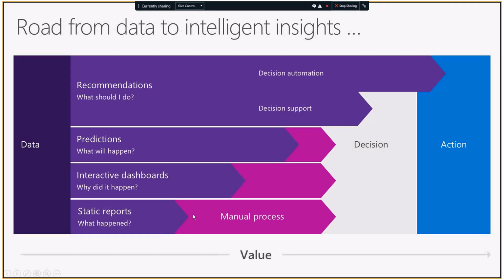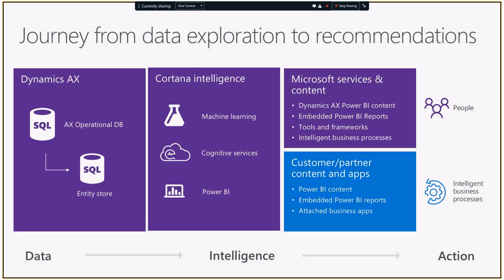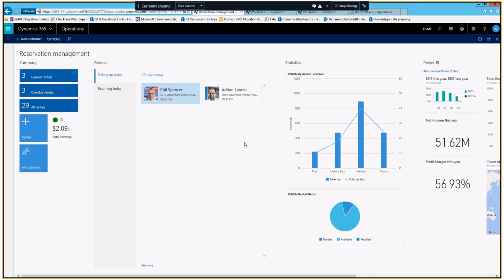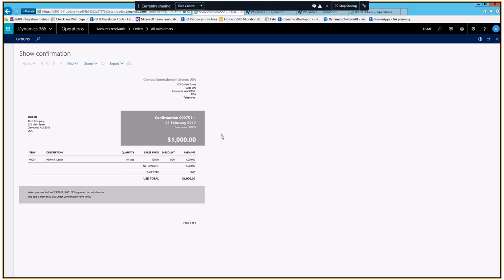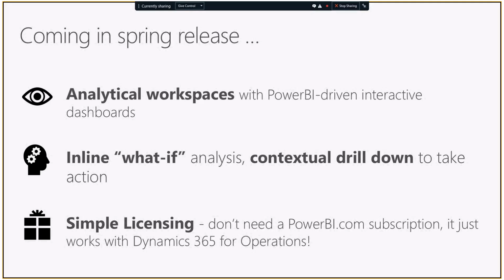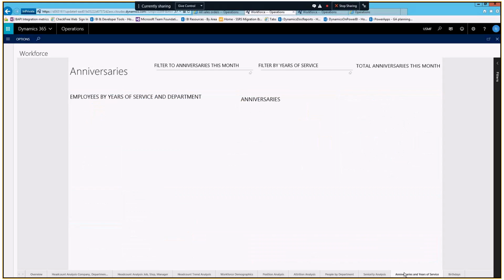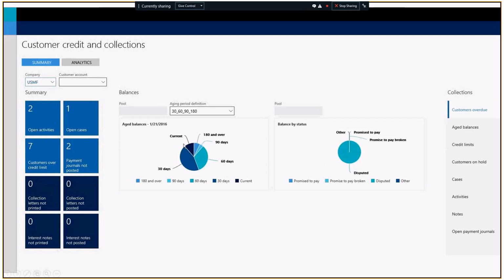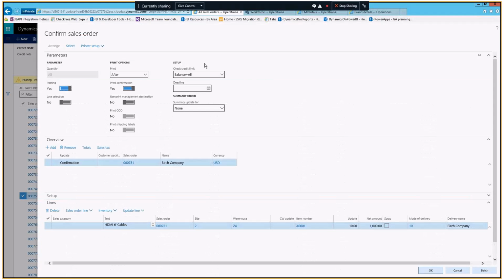Dynamics 365 for Operations – Tech Talk: Reporting options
Learn the various printing and reporting scenarios in Dynamics 365 for Operations.